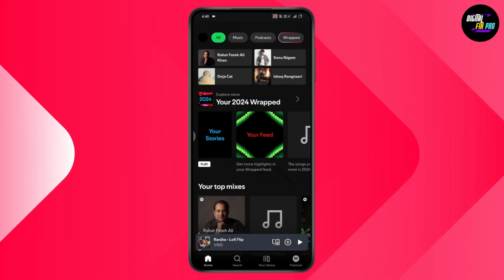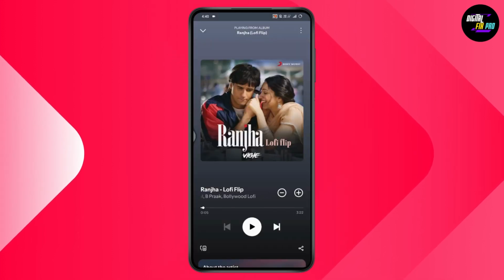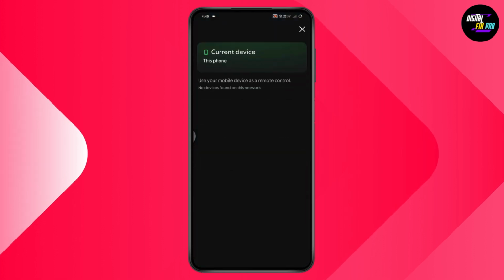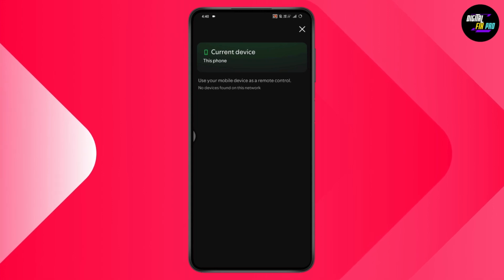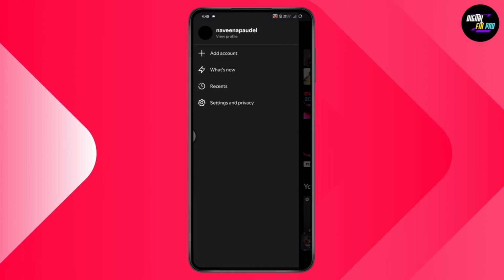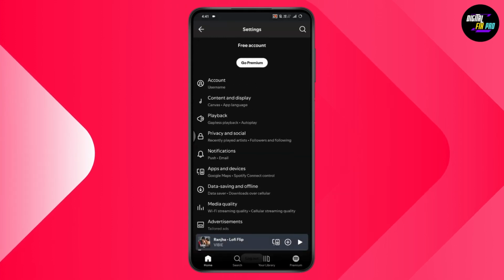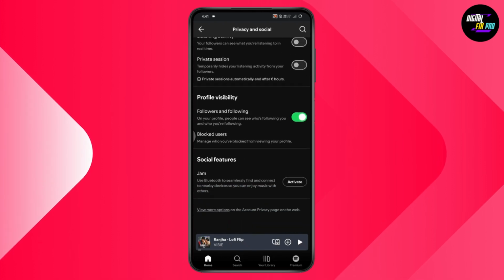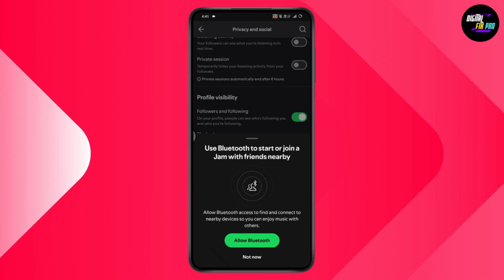How To Play Music Simultaneously On Multiple Phones | EASY!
How To Play Music Simultaneously On Multiple Phones
how to play music simultaneously on multiple devices
play music simultaneously on multiple devices
how to listen to music simultaneously on multiple phones
listen to music simultaneously on multiple devices
play spotify on multiple devices simultaneously

Welcome to this tutorial on how to play music simultaneously on multiple phones using Spotify! In this video, we’ll guide you through the simple steps to sync your music across devices, so you can enjoy your favorite tunes with friends in perfect harmony.

0:00 - Introduction
0:12 - Opening Spotify and Selecting a Song
0:24 - Using the Device Option to Start a Remote Group Session
0:36 - Sharing the Group Session with Friends on Social Media
0:48 - Activating the Jam Option and Allowing Bluetooth Access
1:00 - Conclusion